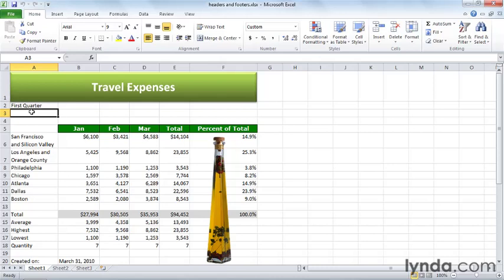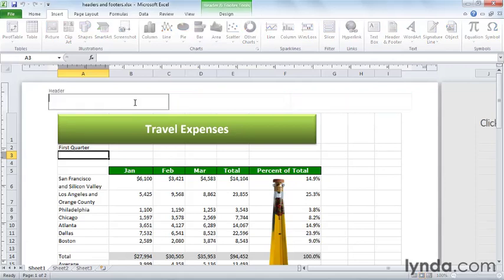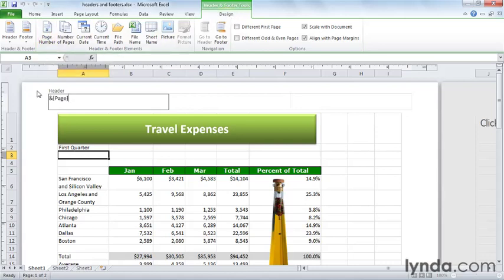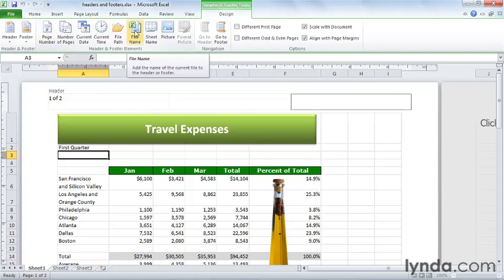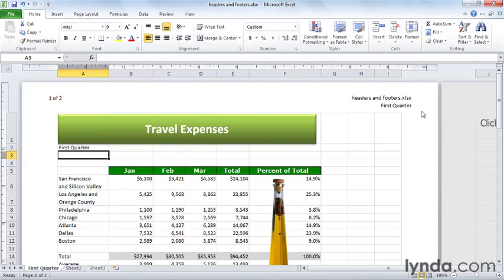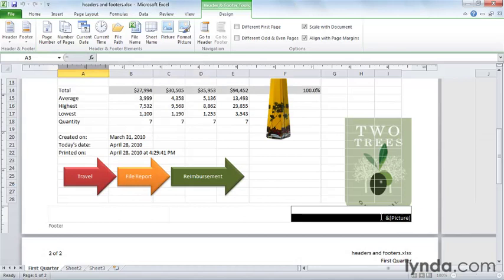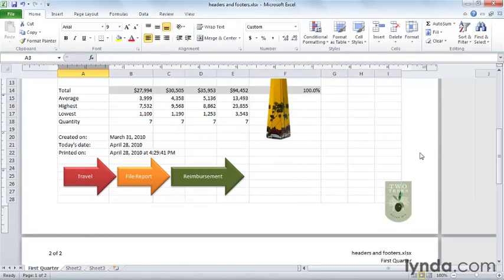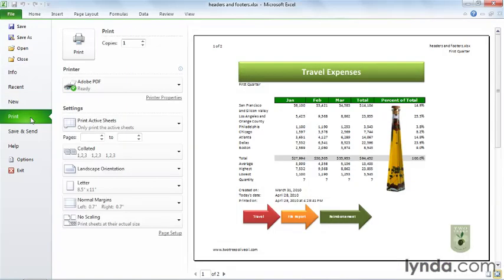0602 Inserting headers and footers